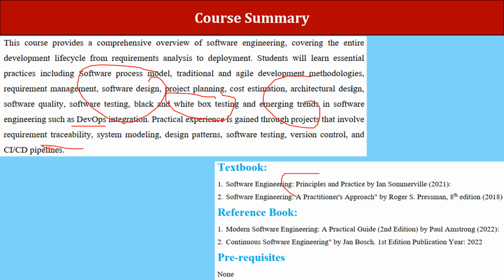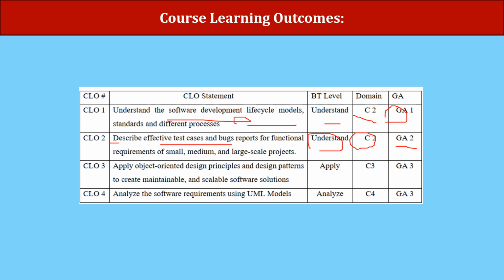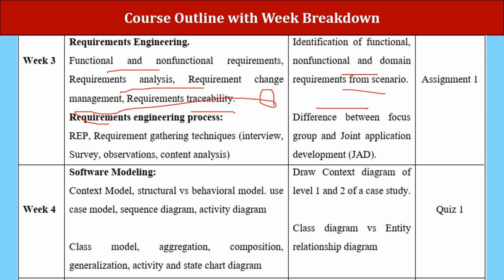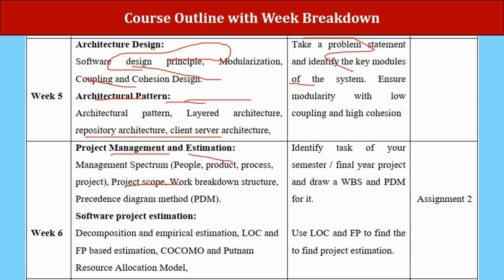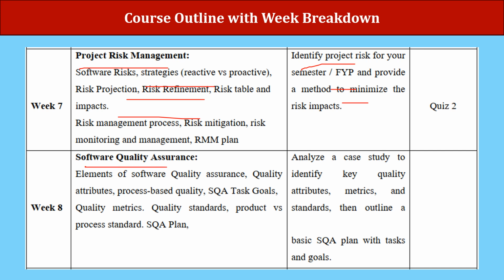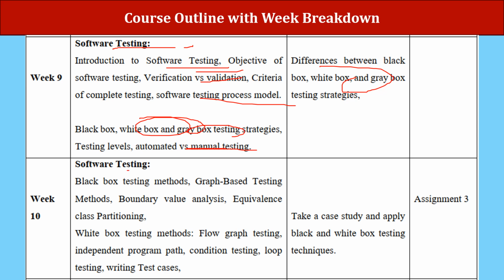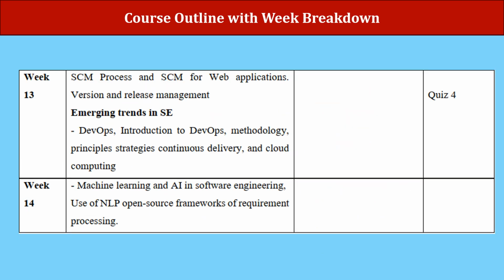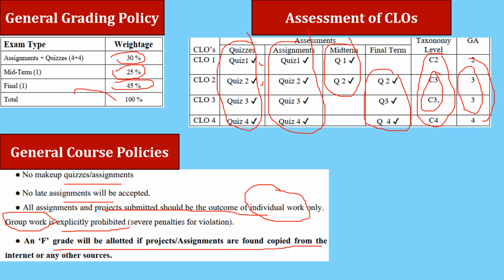Software Engineering |Course Guide | Weekly Lecture Plan |Assessment of CLOs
In this video, I'll walk you through three key areas:Course Guide – What this course covers and its objectives.Weekly Lecture Plan – How the topics are distributed over the semester.Assessment of CLOs (Course Learning Outcomes) – How your progress will be evaluated.
By the end of this session, you'll have a clear roadmap of what to expect and how to succeed in this course.

Overview of Architectural Patterns
Layered Architecture
repository Architecture
Client-Server Architecture